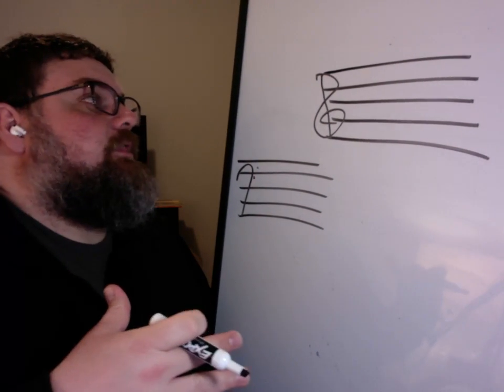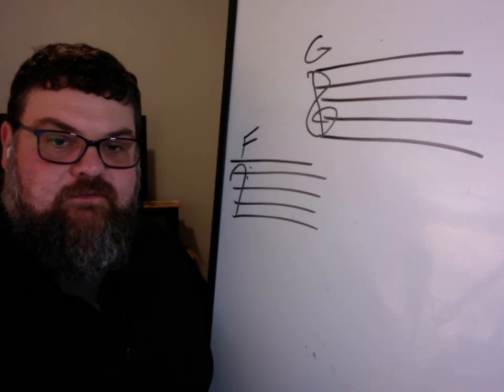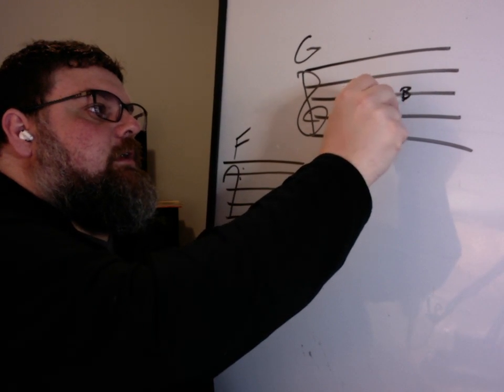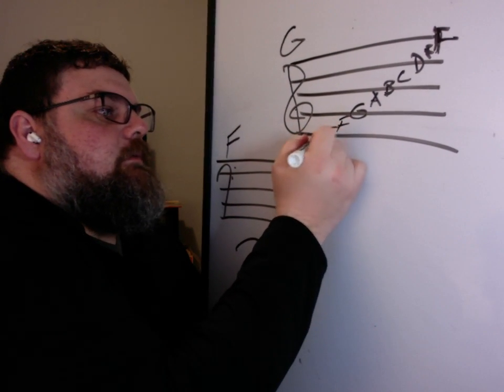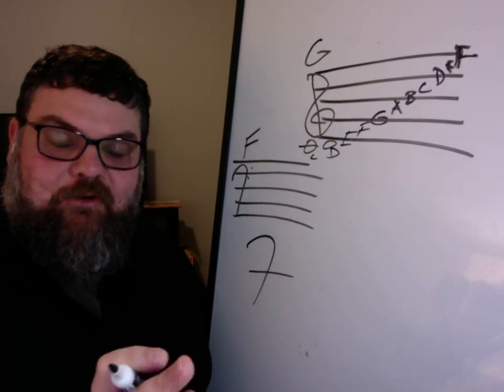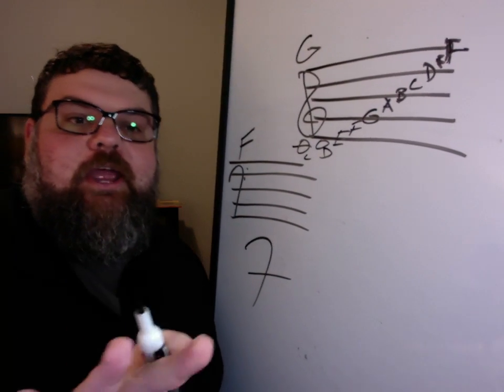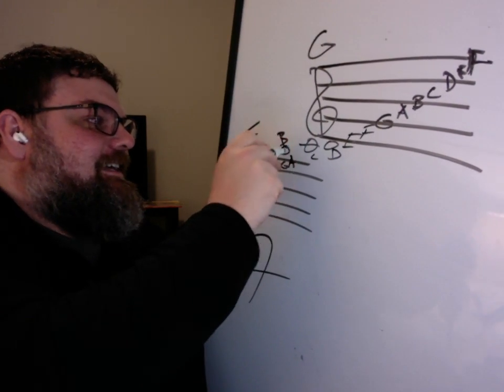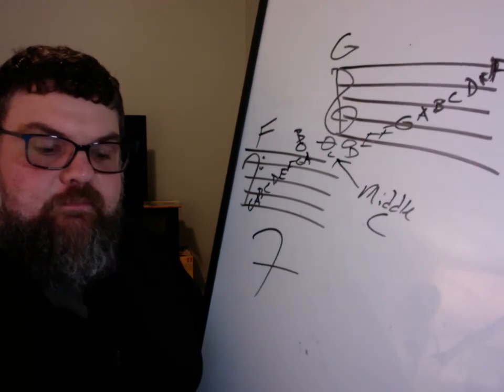Mr. Marlowe teaches Treble Clef and Bass Clef Basics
Mr. Marlowe describes identifying notes of the Bass and Treble Clefs.